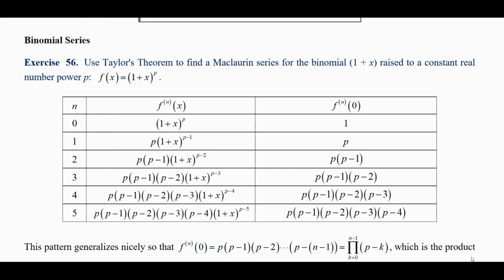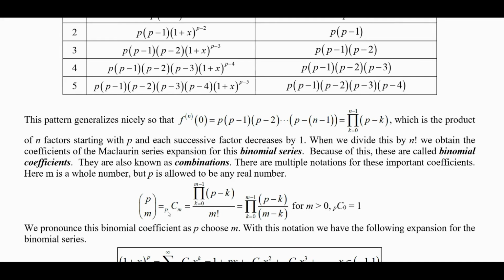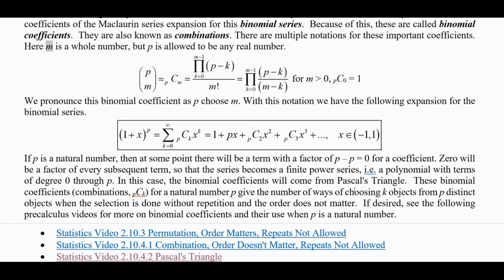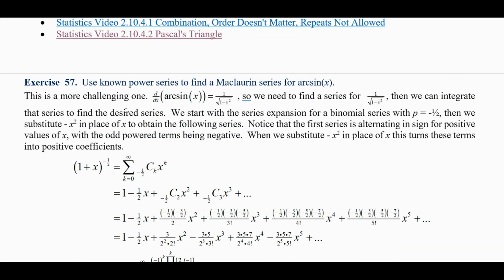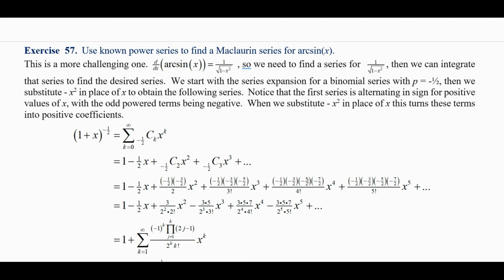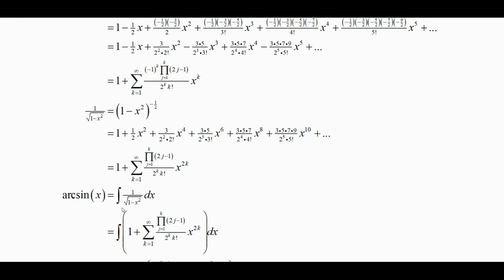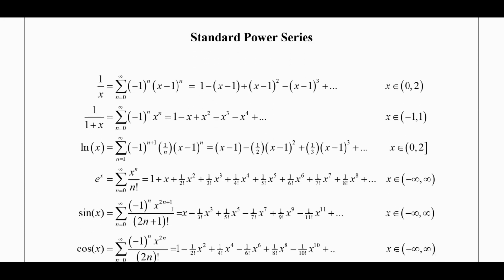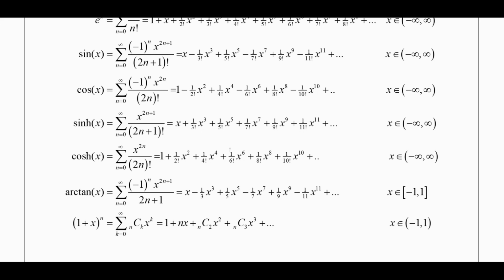Calculus 10.37 Binomial Series